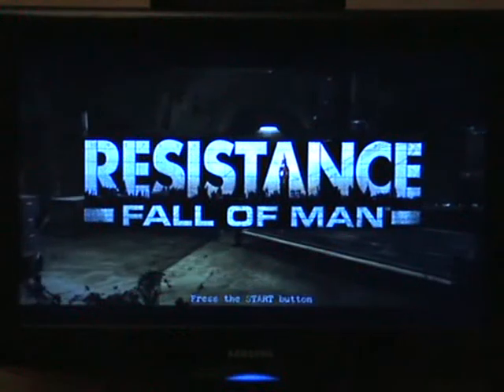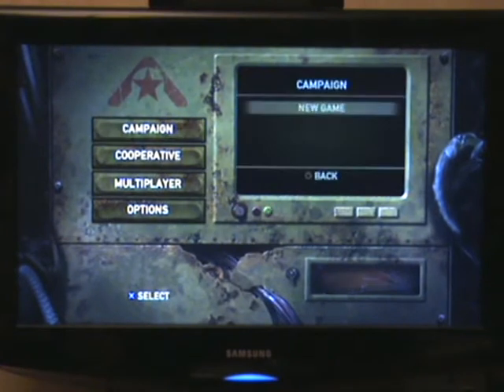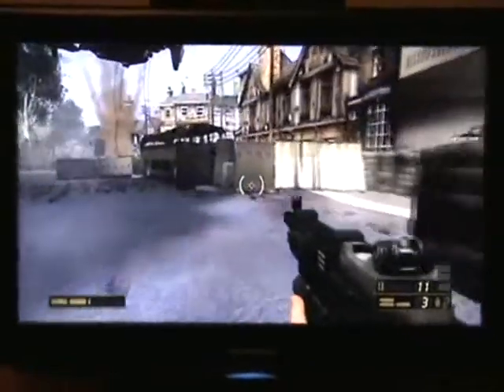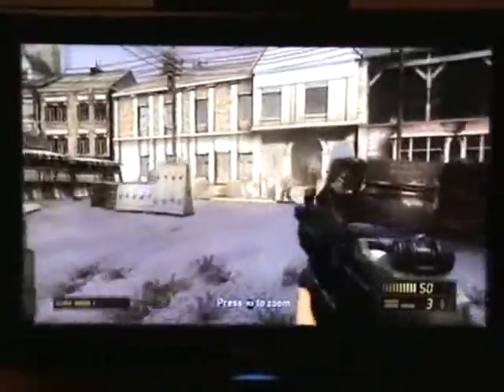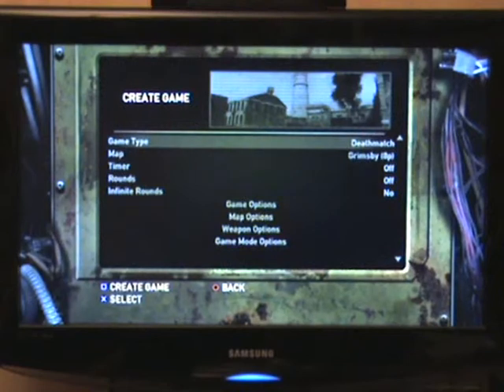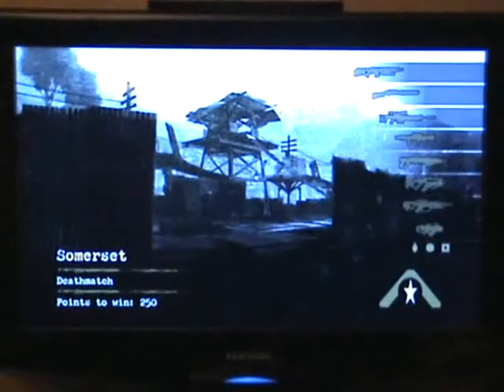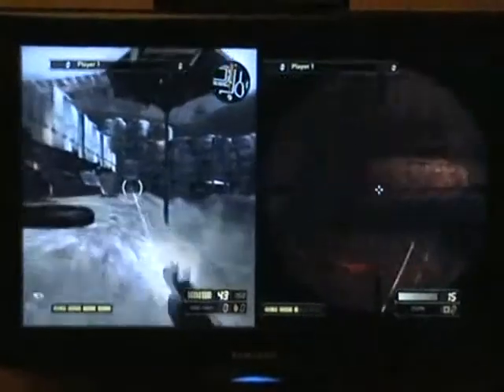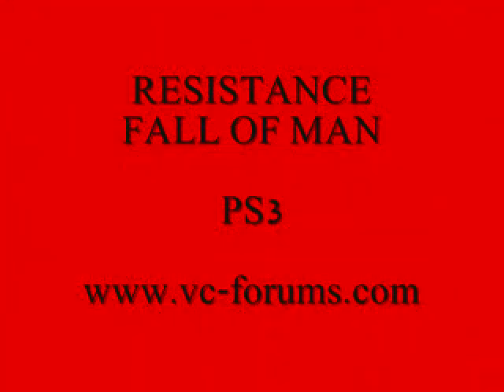Resistance: Fall Of Man PS3 Review (MATURE VIDEO CONTENT WARNING!)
This is a review of the PS3 game Resistance: Fall Of Man.